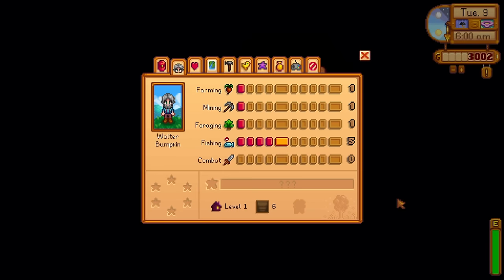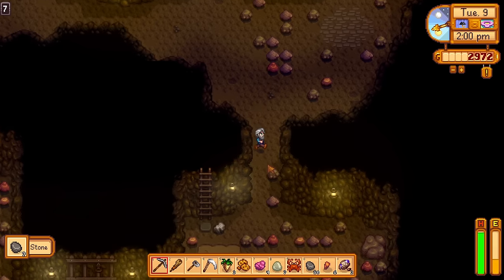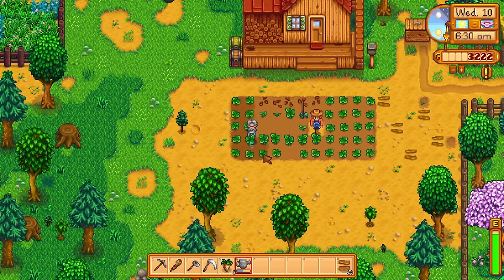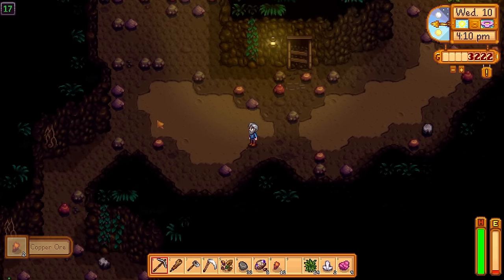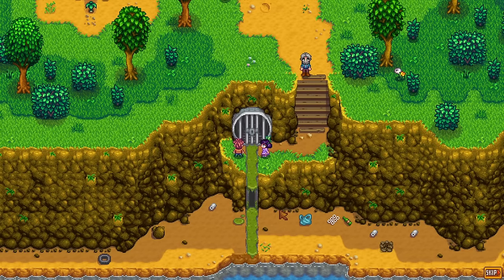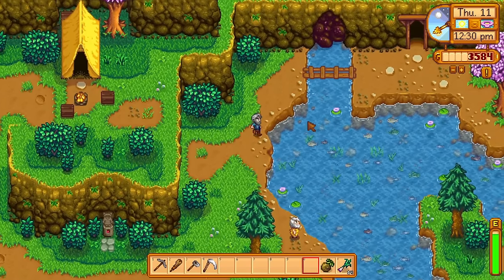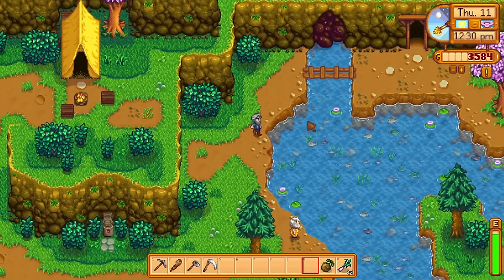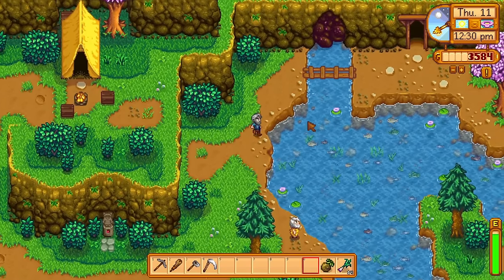FIRST NEW CROP! - Stardew Valley 1.6 Full Playthrough [Ep.3]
🐔 Welcome to new beginnings. A brand new Stardew Valley playthrough for the new 1.6 update. Join me on this new adventure as we go back in time to re-live the cozy farmers life, all while exploring the new content!

▬▬▬▬▬🦈MEMBER🦈▬▬▬▬▬

▬▬▬▬▬🧡PATRON🧡▬▬▬▬▬

▬▬▬▬▬▬👕MERCH👕▬▬▬▬▬▬

▬▬▬▬▬🤝SHARKY+🤝▬▬▬▬▬